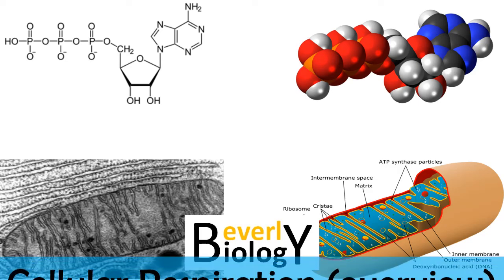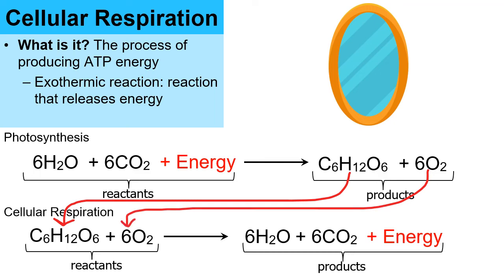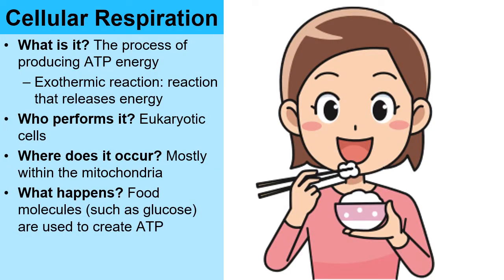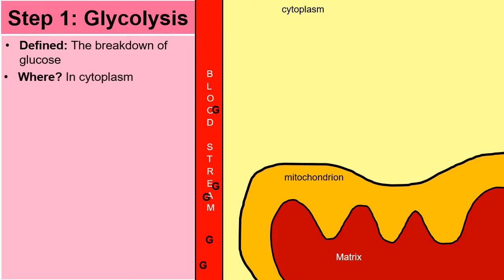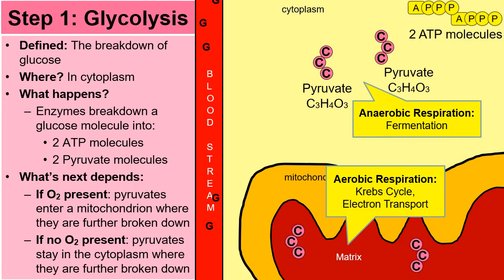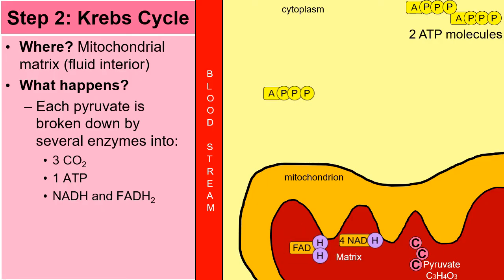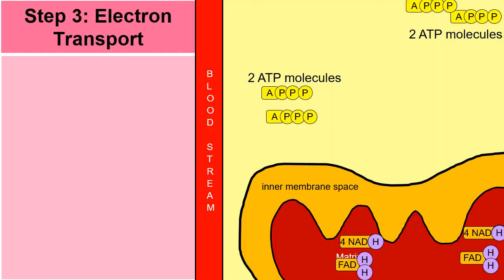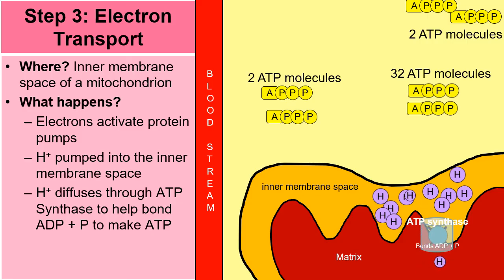Cellular Respiration (Overview) - updated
Teachers: You can purchase this slideshow from my online store. The link below will provide details: